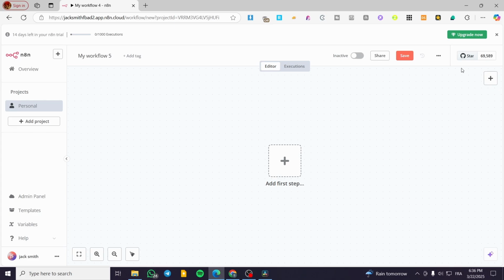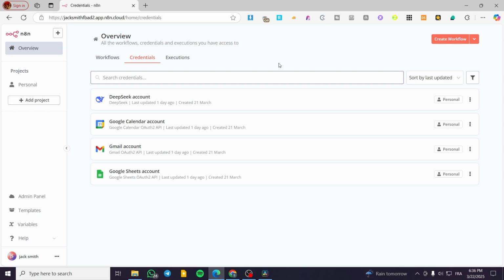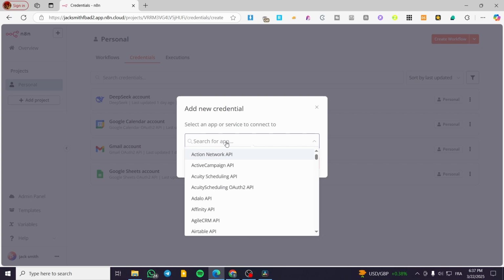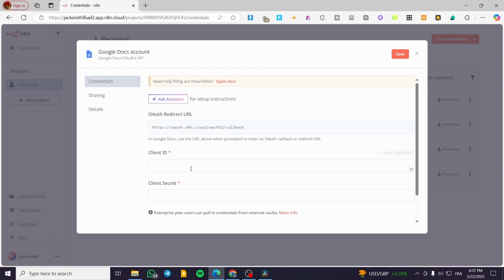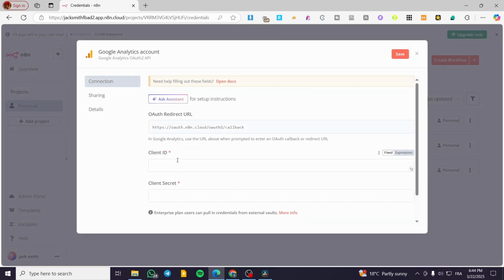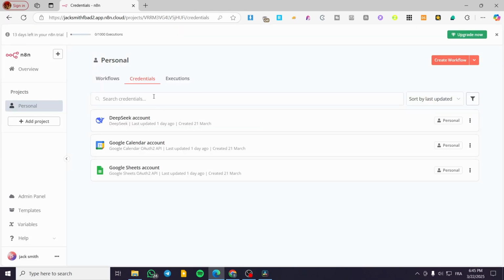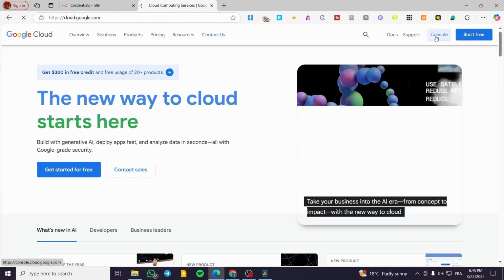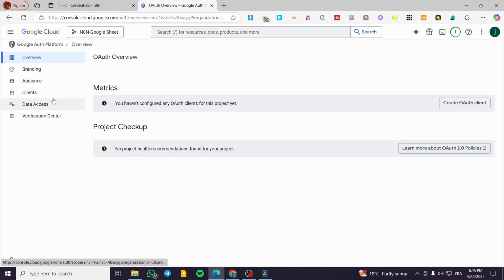Set Up Google Credentials in n8n | Tutorial (2025) 🔐⚙️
👉 In this tutorial, we will show you how to set up Google credentials in n8n for seamless integration with Google Sheets 📊 Learn how to connect Google Sheets to n8n and create OAuth2 credentials for secure access 🛡️ Start integrating Google Sheets with n8n today!